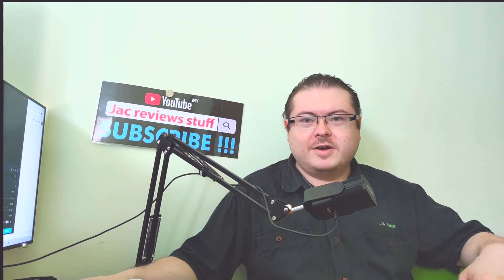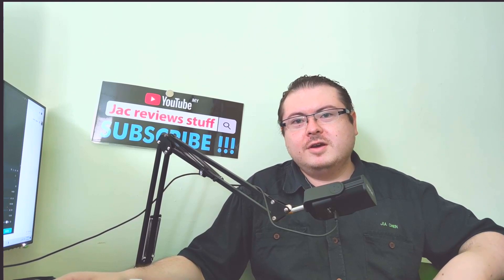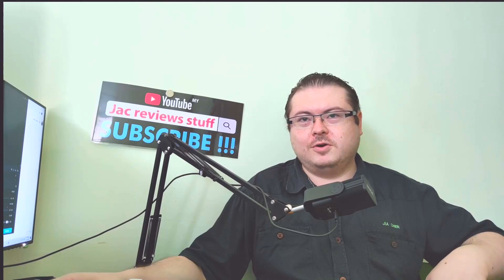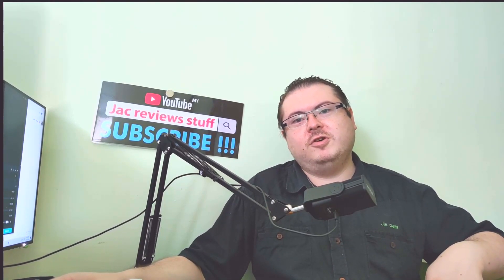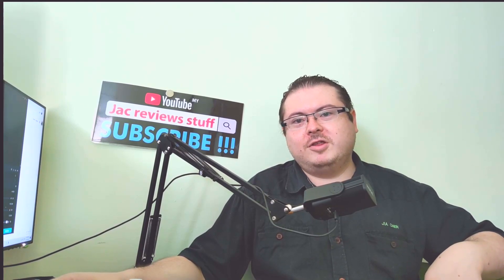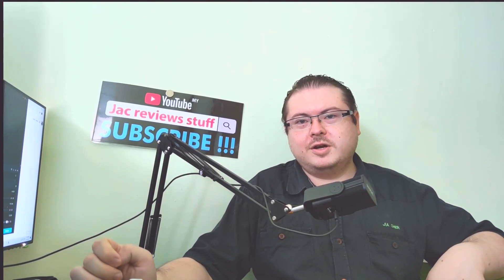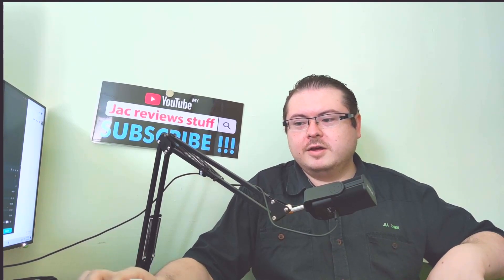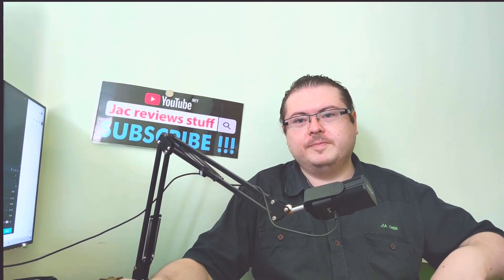What is Rtx voice and is there an AMD version?